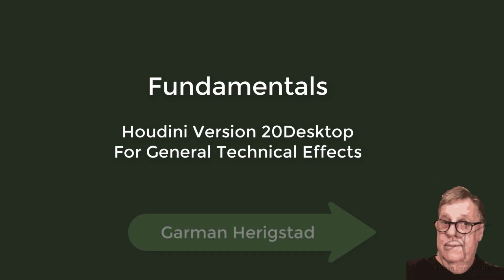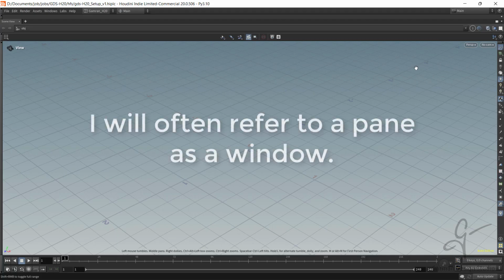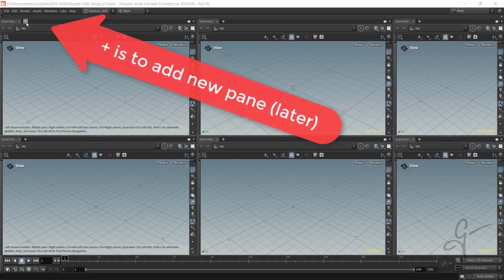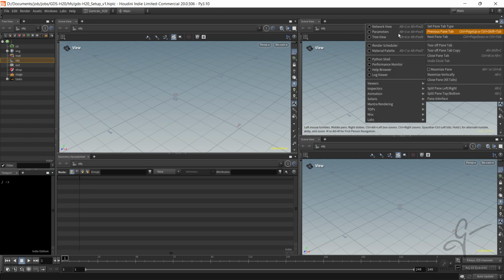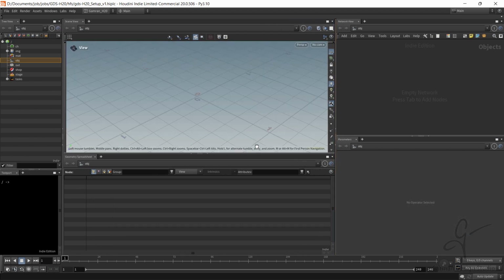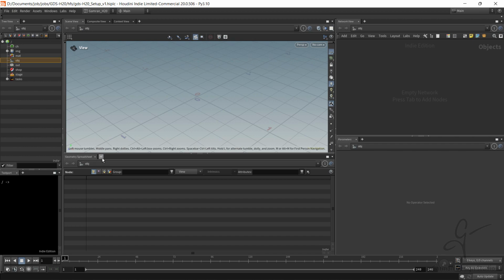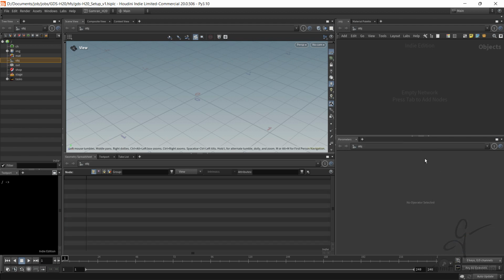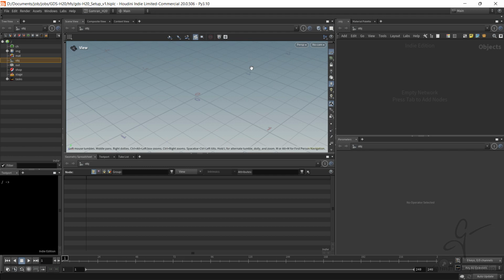GDS-VFX_Fundamentals_L-01 Houdini 20 Desktop